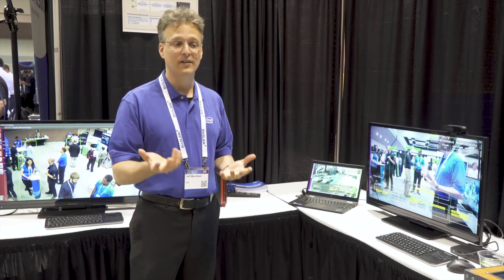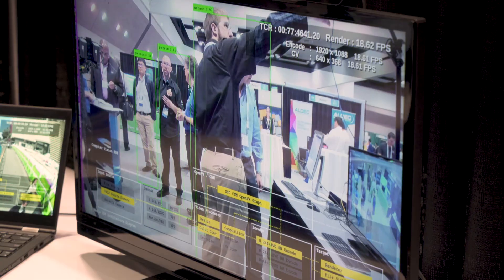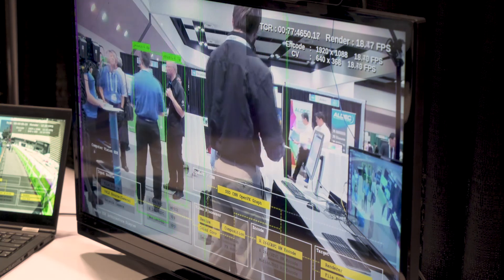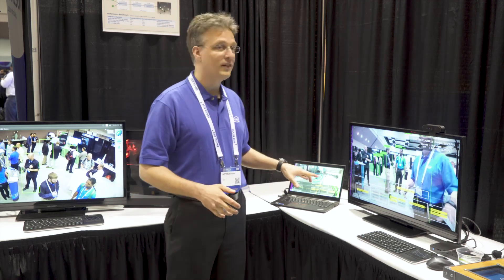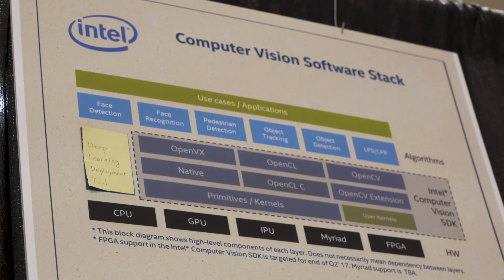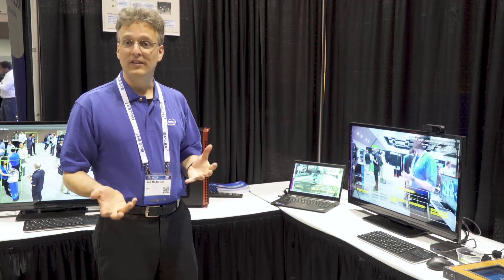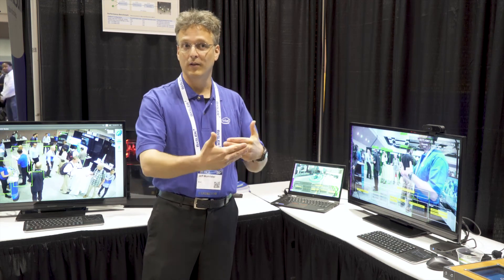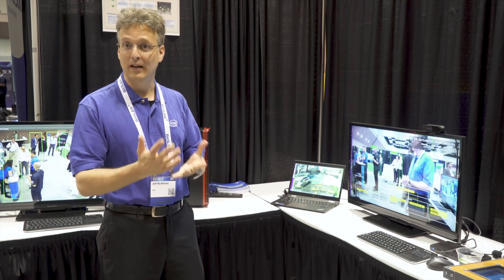Intel Demonstration of Its Computer Vision SDK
Jeffrey McAllister, Technical Consulting Engineer at Intel, demonstrates the company's latest embedded vision technologies and products at the May 2017 Embedded Vision Summit. Specifically, McAllister demonstrates the company's Computer Vision SDK, a collection of tools that helps developers efficiently access the capabilities of Intel hardware.